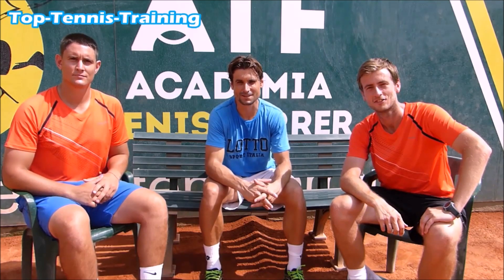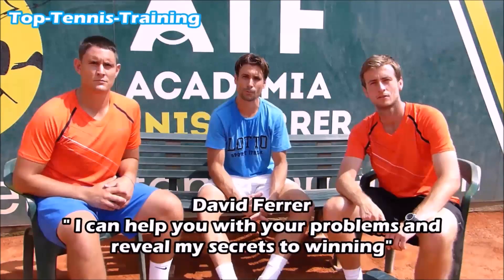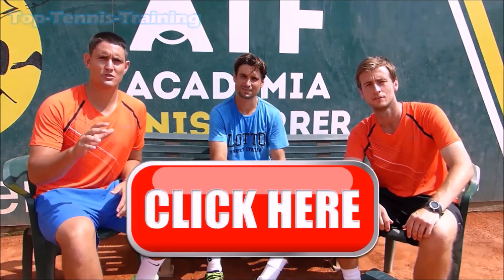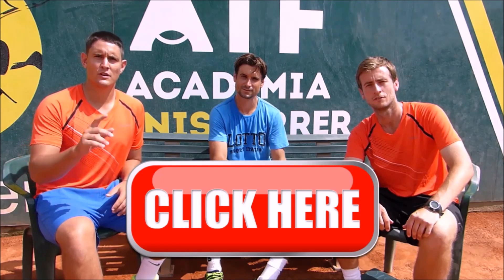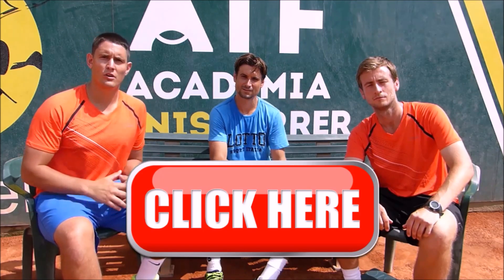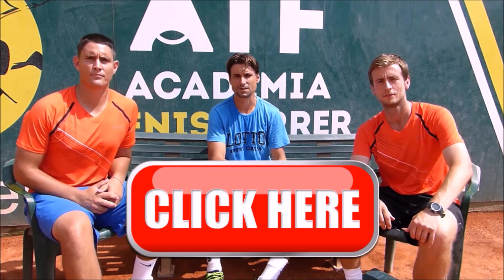Federer Serve & Volley In Slow Motion | Poetry In Motion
Win more matches with David Ferrer as your tactical coach.

In this video we have the great Roger Federer's serve and volley in slow motion.
Poetry in motion - enough said.
Notice he follows the line of the ball when coming into net and the timing of his split step.

Upgrade your tennis game today, for FREE – click here for our free course